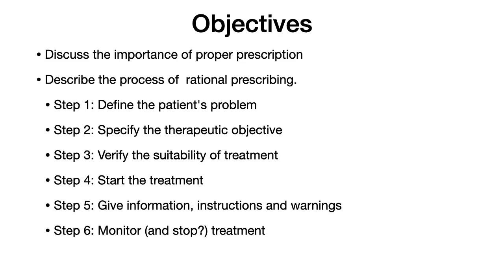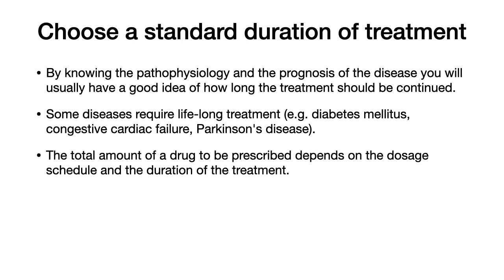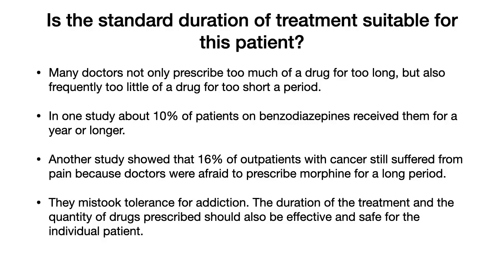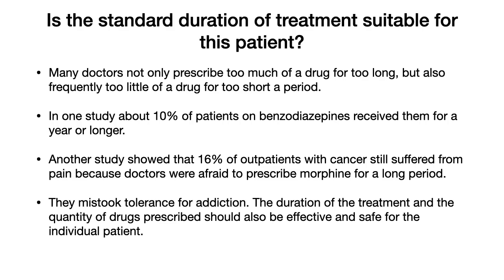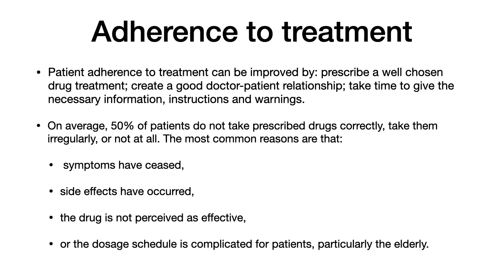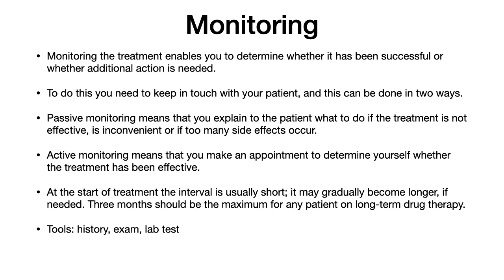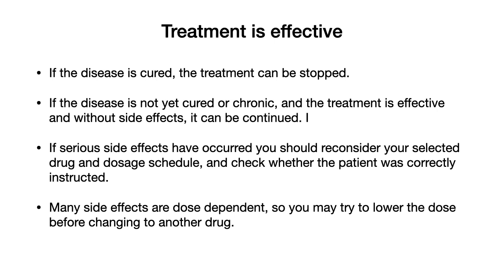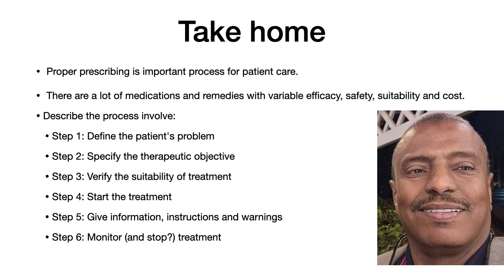11 Safe Prescription 2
Medication Safety
Introduction to Medications without Harm